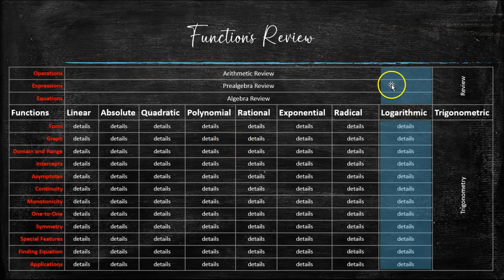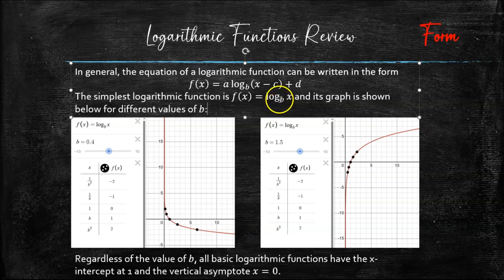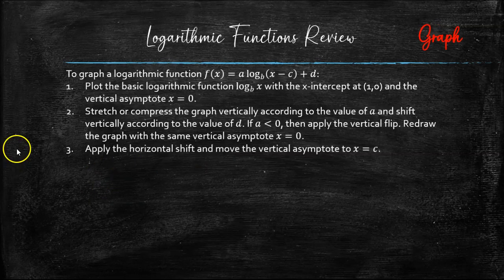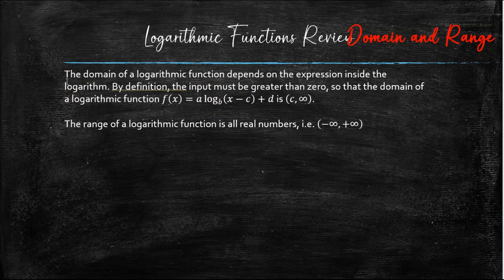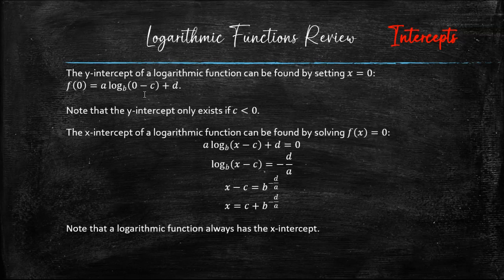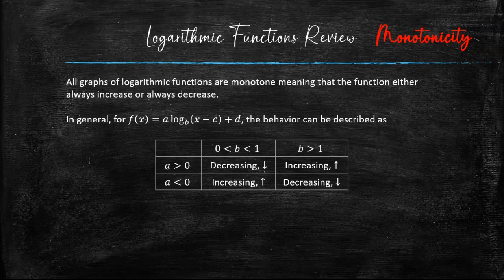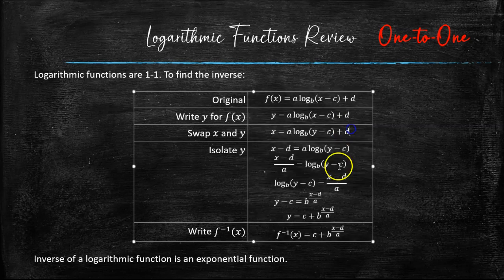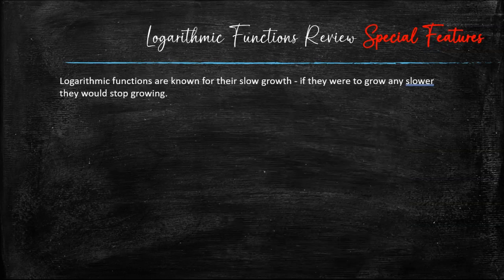0.5.8 Logarithmic Functions Review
In this video, we will review logarithmic functions by discussing the prerequisites and all the properties of functions as we learned it in precalculus.